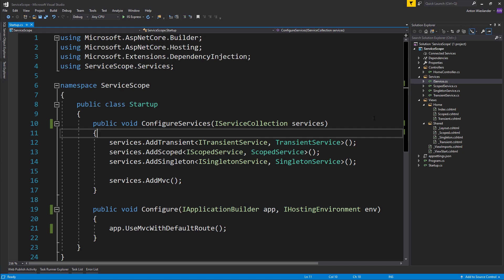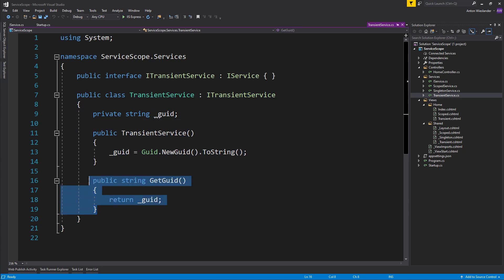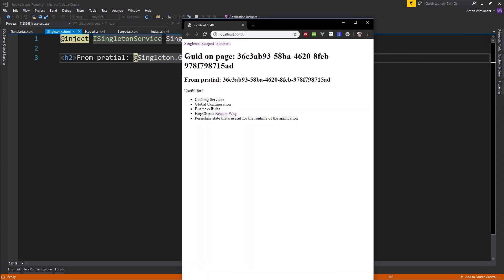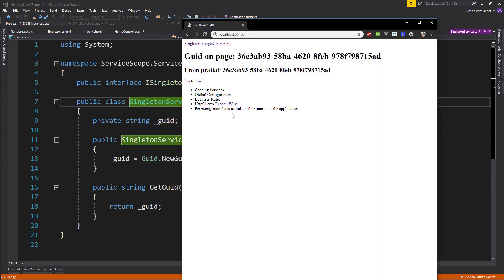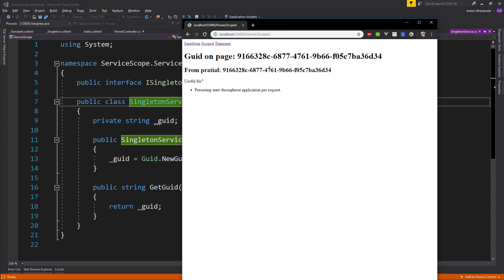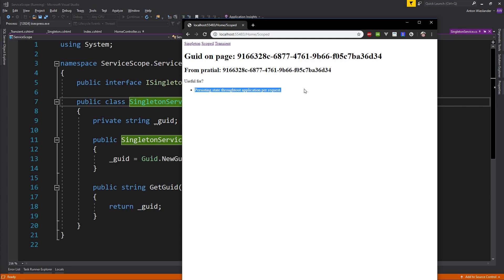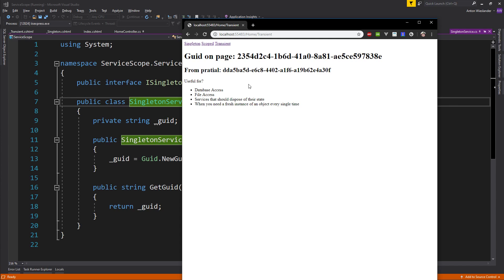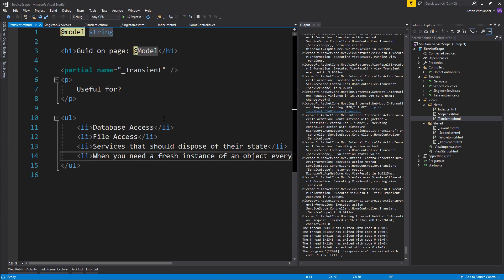ASP.NET Core - Service Scope - Singleton vs Scoped vs Transient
Want to know the difference between different service scope in dotnet core? Well today you can learn the difference between Singleton, Scoped and Transient servoce types.

Why not dispose of Http Client?